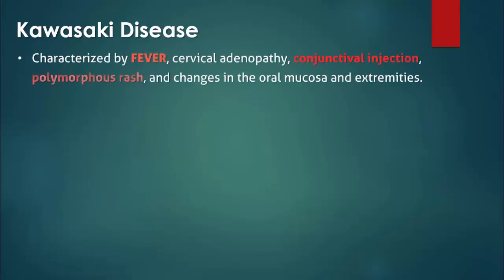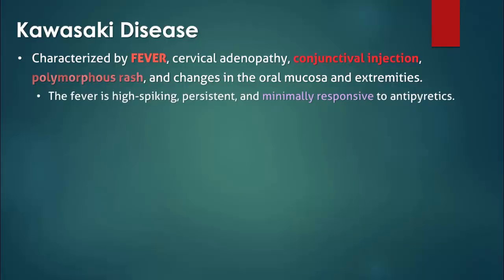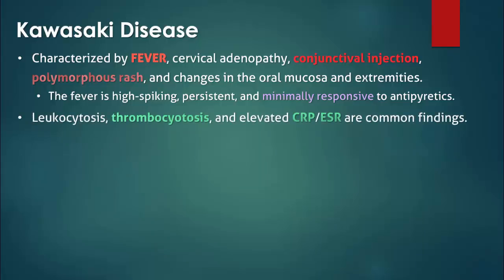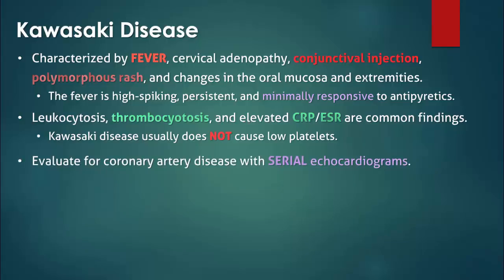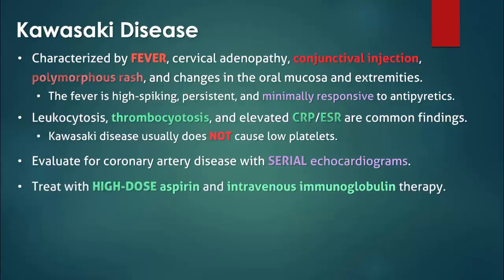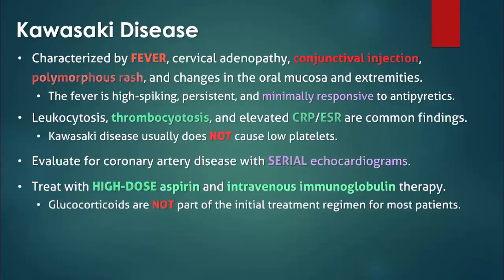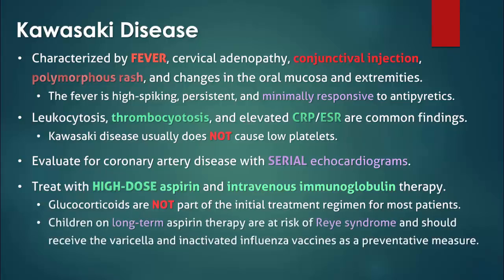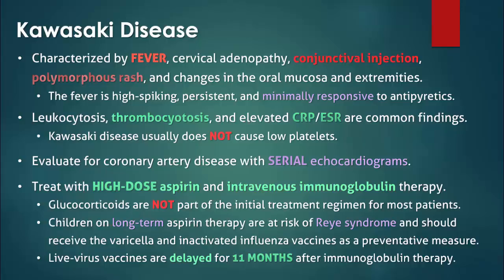Kawasaki Disease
Kawasaki disease is characterized by a non-remitting fever and signs of mucocutaneous inflammation, which include cervical adenopathy, bilateral non-exudative conjunctival injection, polymorphous rash, and changes in the oral mucosa and extremities. Not all of these manifestations occur in each patient, nor do they necessarily occur at the same time. As well, there are many other less characteristic, but common symptoms that may cause confusion (e.g., diarrhea, vomiting, and abdominal pain).